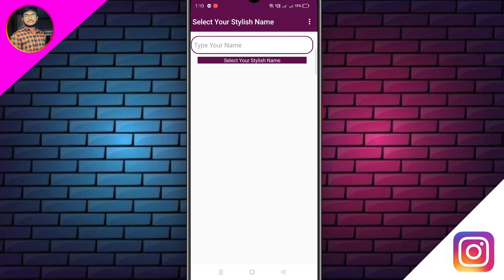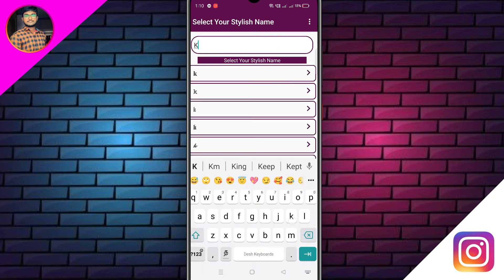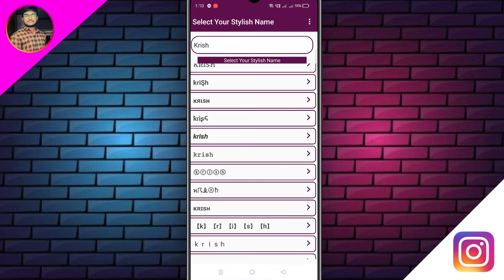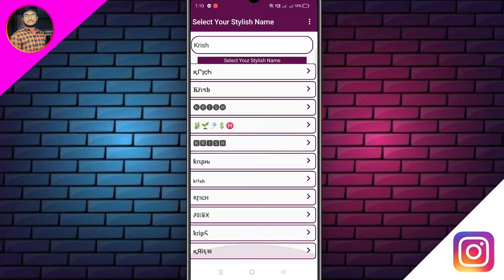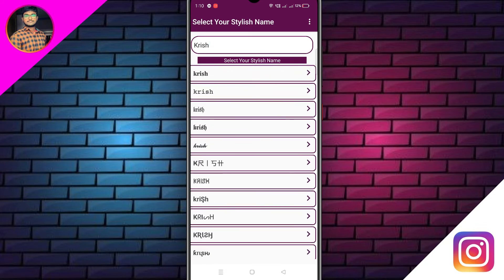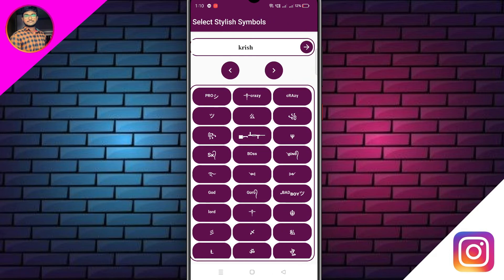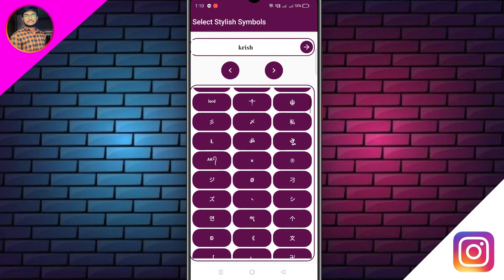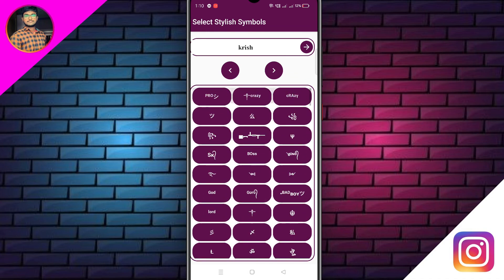Best App For Gaming Name Style Design For Android | Krish Tech Tamil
Best Android App For Love Calculate & Wishes Making | Krish Tech Tamil